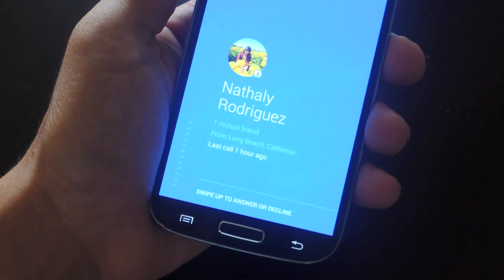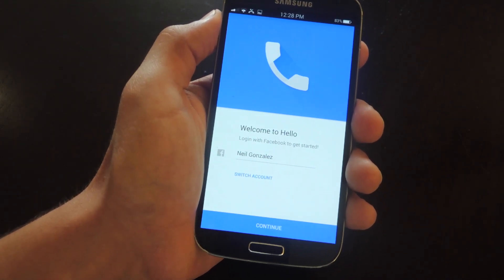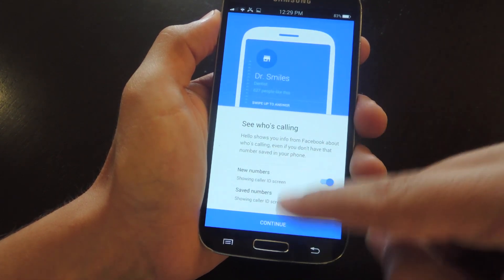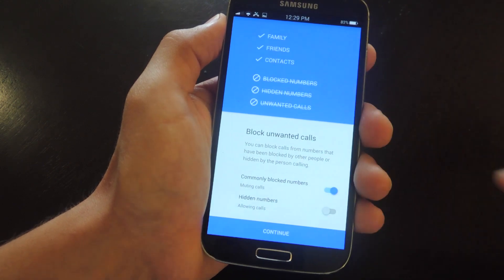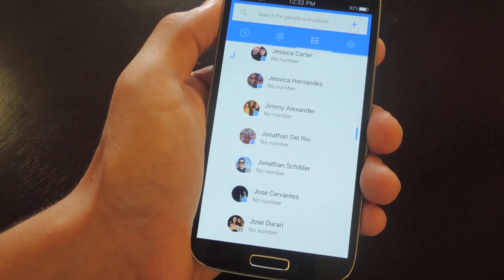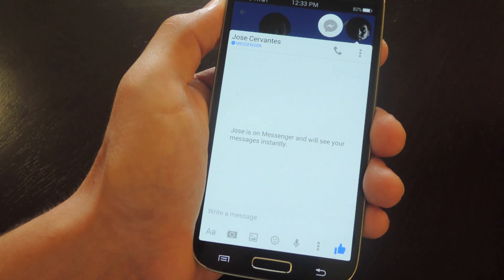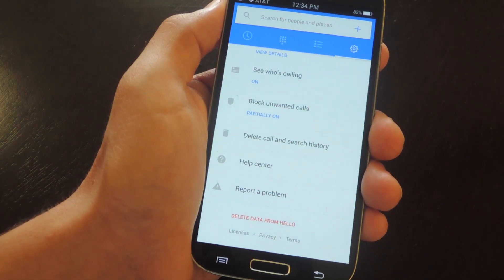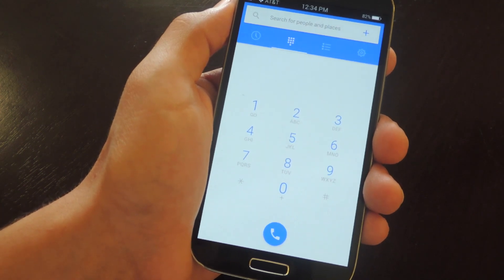Facebook Replaces Your Dialer & Contacts with "Hello" [How-To]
How to Use Facebook's "Hello" Dialer & Contacts App

In this video, we'll be going over Facebook's recent application, Hello, which integrates Facebook and contact information on your Android device in an attempt to replace your dialer and contacts apps.